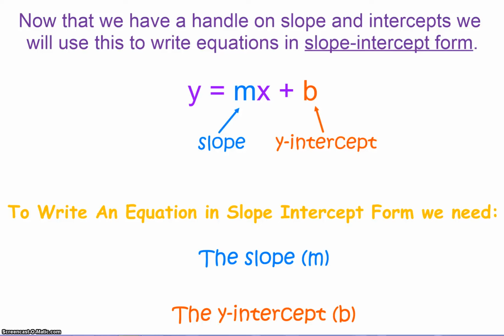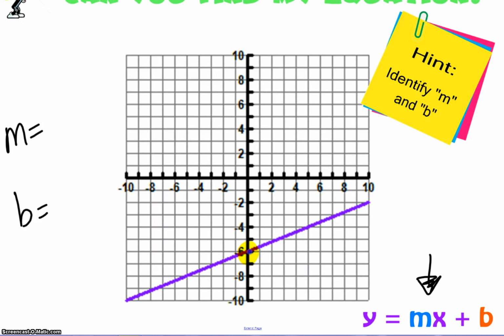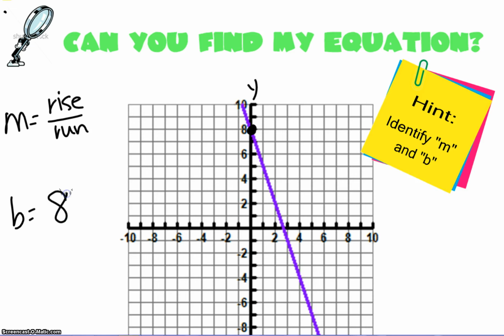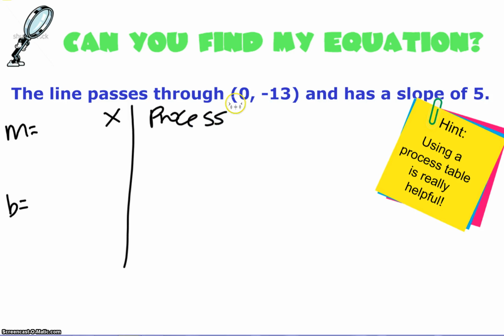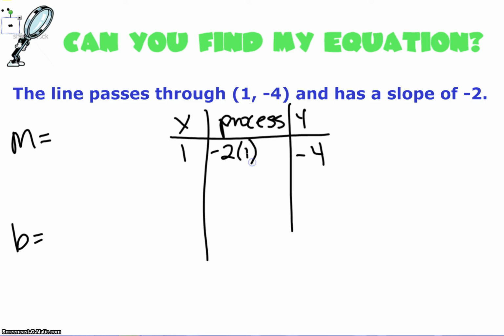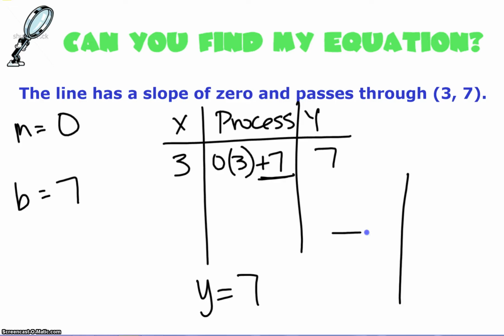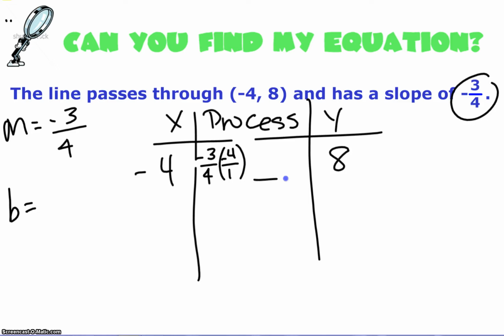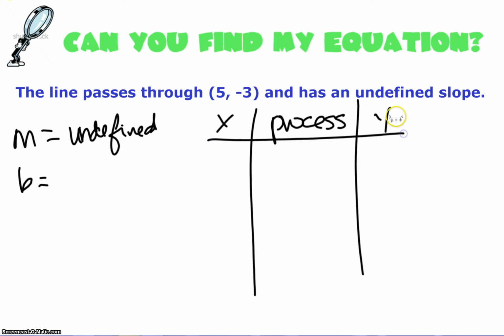Slope Intercept Form Part #1